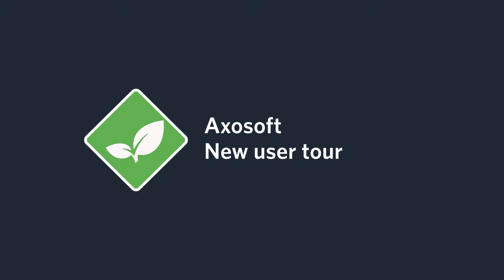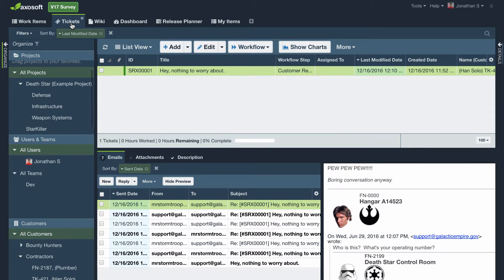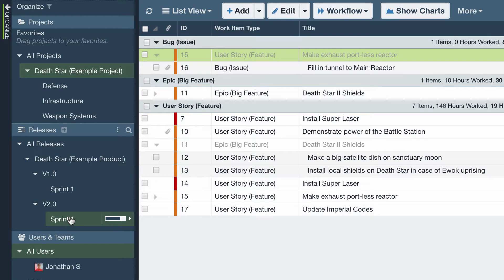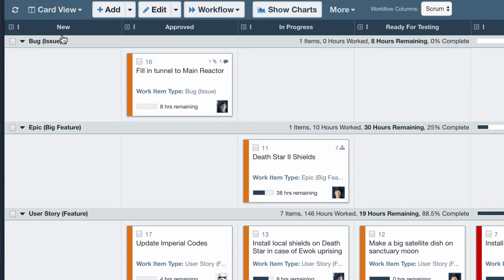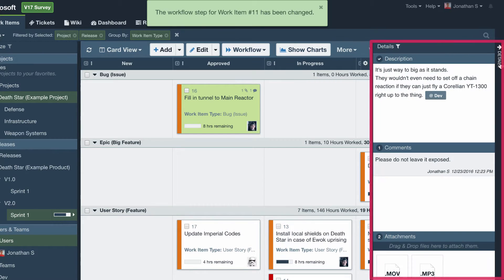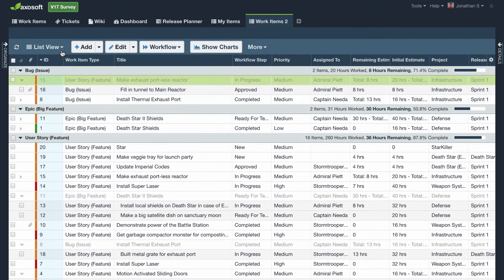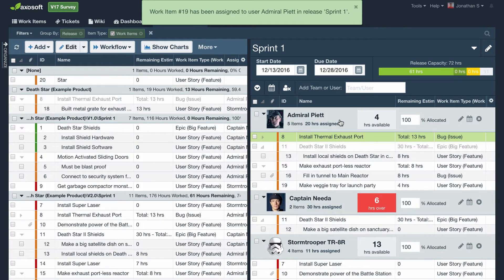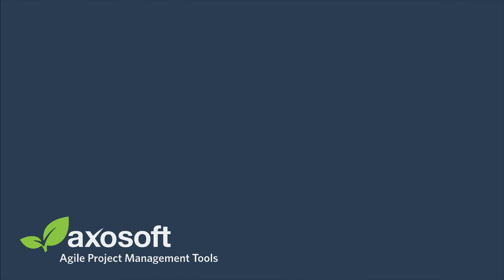Axosoft: New User Intro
We bid your face welcome! This quick video will give you a quick tour of Axosoft's interface along with a high level summary of how to plan releases and keep track of progress.